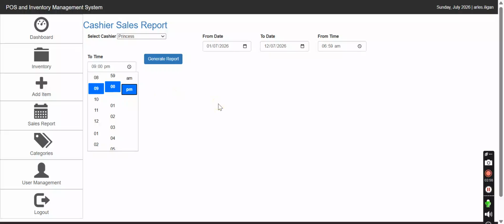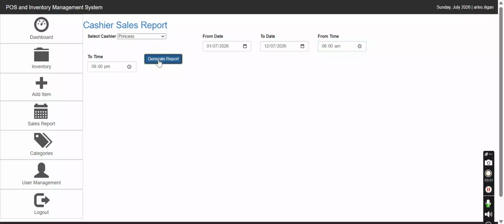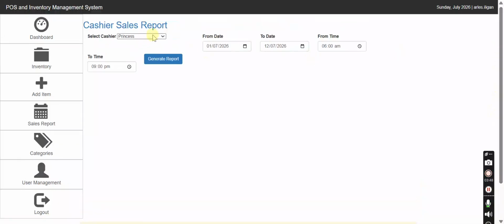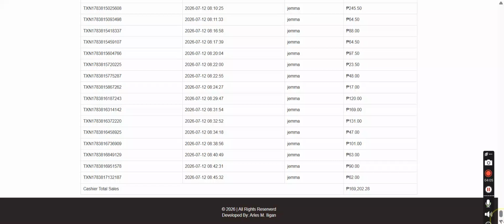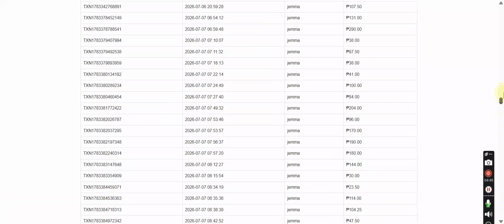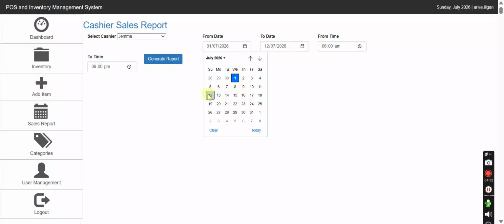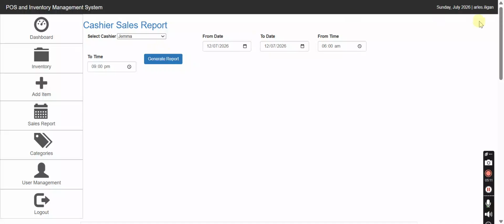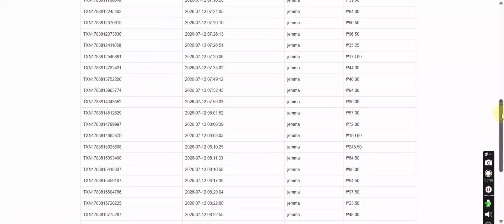Generating Cashiers Report in POS System